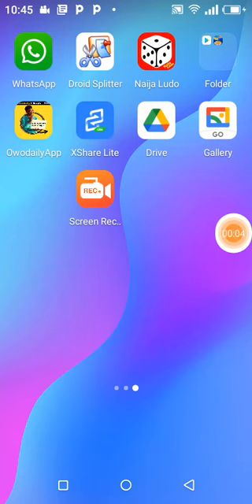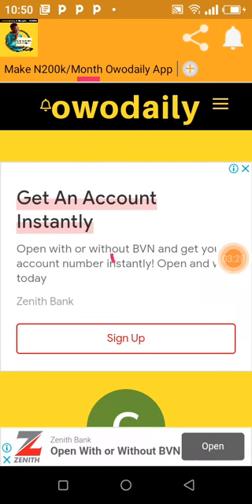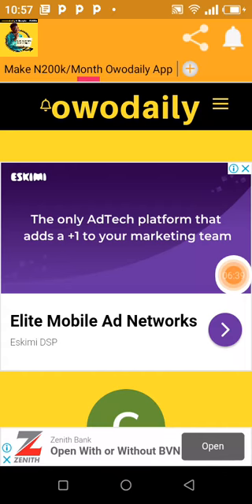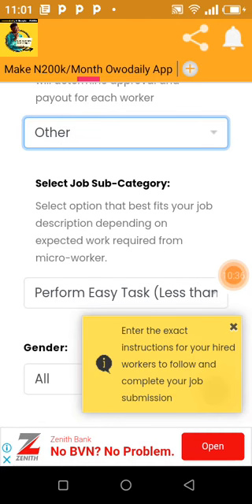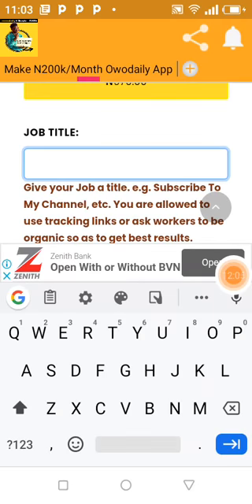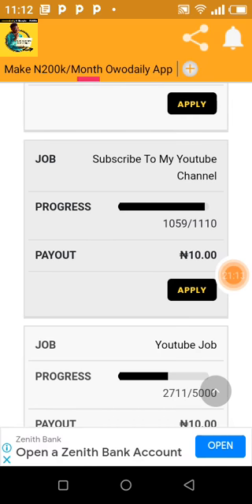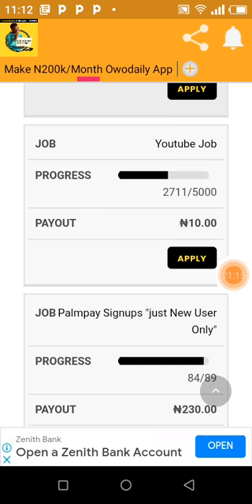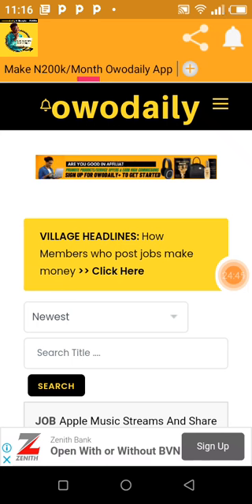How to Use Owodaily APK App File To Generate Traffic To Your Affiliate Link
How to Use Owodaily APK App File To Generate Traffic To Your Affiliate Link, How to make 200k per month with google turning owodaily and google into apk file,owodaily earnings,make money with google,200k/month with google and owodaily,make 200k per month turning owodialy and google into apk files,make money with admob,google admob, owodaily, owodailytraffic,